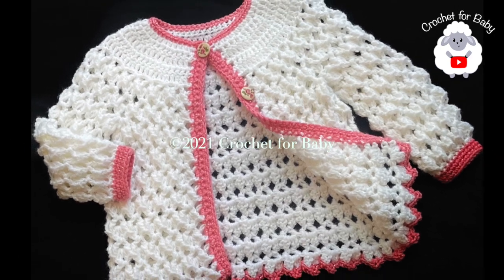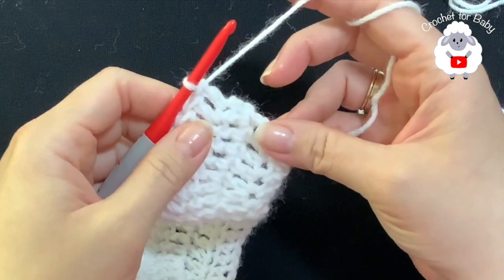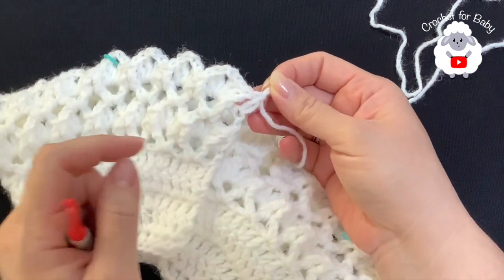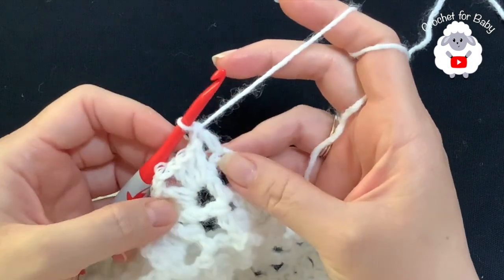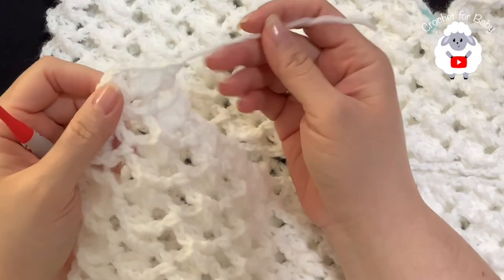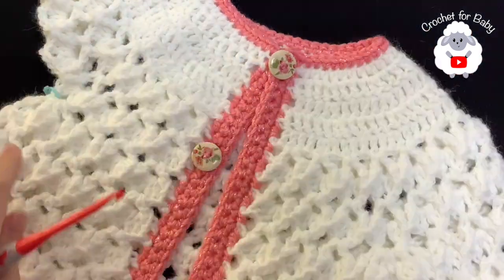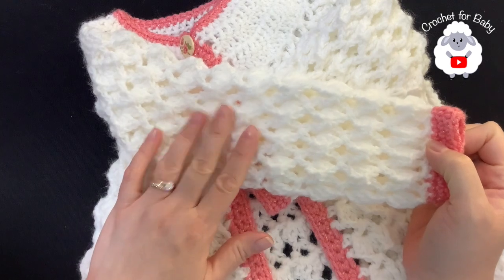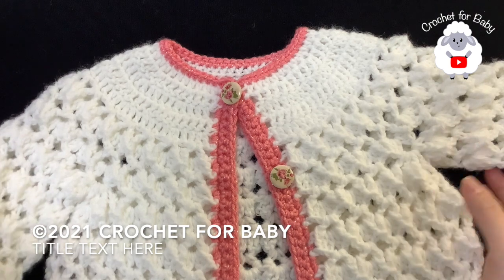Easy crochet cardigan sweater or coat for girls various sizes LEFT HAND TUTORIAL easy pattern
In Today's left handed crochet tutorial I will show you how to crochet this absolutely beautiful and easy crochet cardigan sweater or baby coat for girls from 3 to 4 years old. This girl's crochet
cardigan sweater can also be made  smaller or bigger by simply changing your hook size and making it in the exact same way as this tutorial. Please know that these sizes are not exact they are approximate since not all babies or children are the same size and since tension varies from one person to another. This pattern is also available in Spanish and right handed. 😃🙏

1-2yrs use 4.5mm hook with #4, aran or #10 ply yarn
3-4yrs use 5mm hook with #4, aran or #10 ply yarn
5-6yrs use 5.5mm hook with #4, aran or #10 ply yarn
7-8yrs use 6mm hook with #4, aran or #10 ply yarn
9-10yrs use 6.5mm hook with #4, aran or #10 ply yarn

Materials used:
Cardigan = 275g of #4 yarn ( Lion Brand Pound of Love)
Two 2cm (3/4in) buttons

📌📌Please remember that my channel is bilingual. ALL my crochet and knitting tutorials are ALWAYS in Spanish and English with a left handed version in English too.